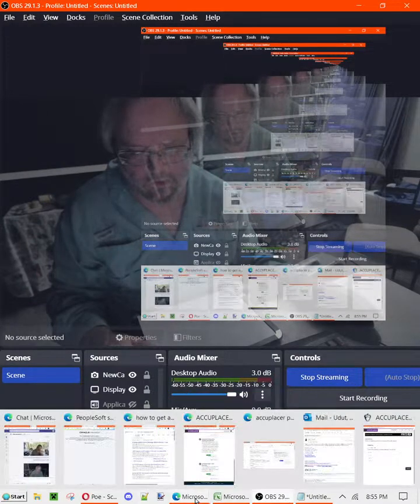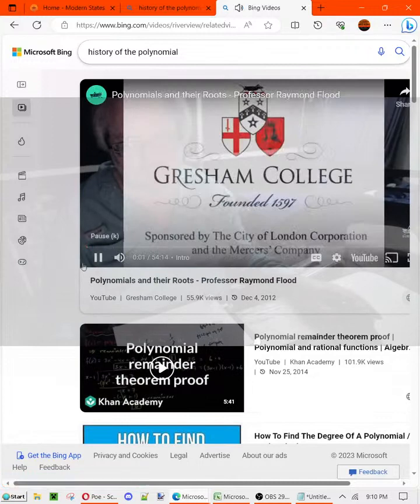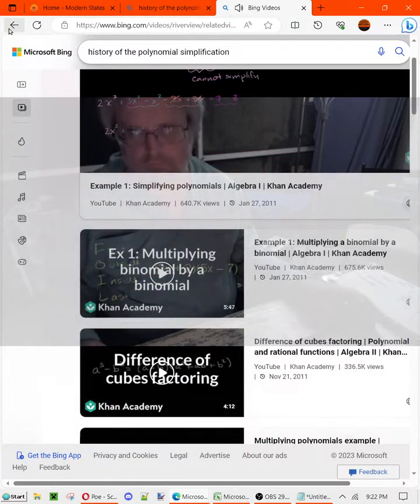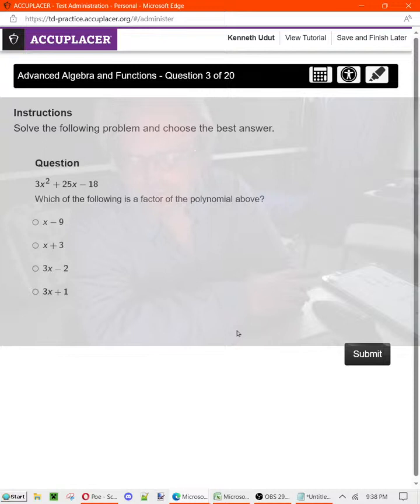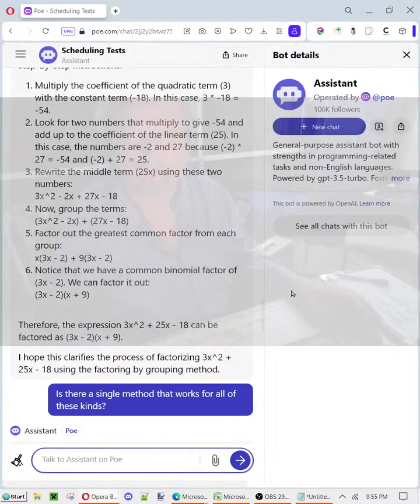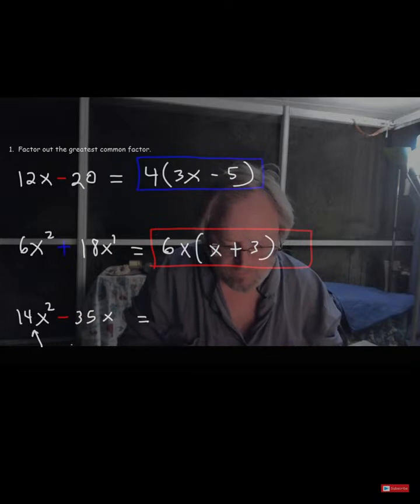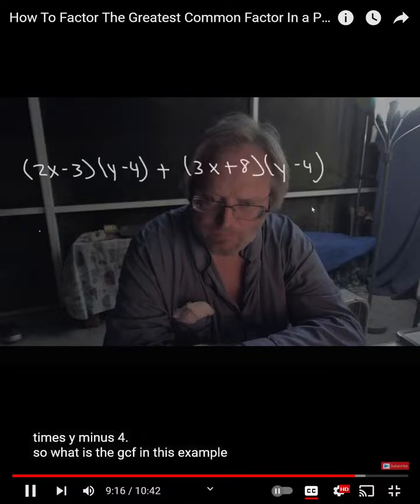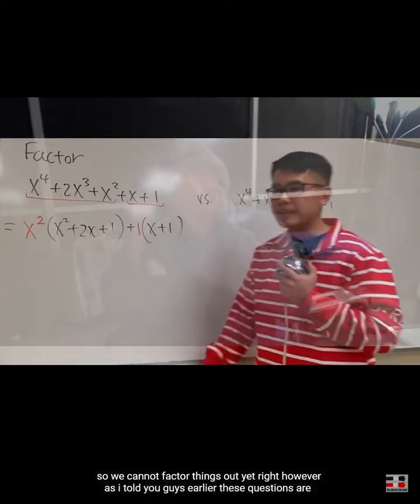Ken's Ghost trying SUBSTITUTION for advanced Algebra accuplacer with whiteboard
I never did either so I'll try.l